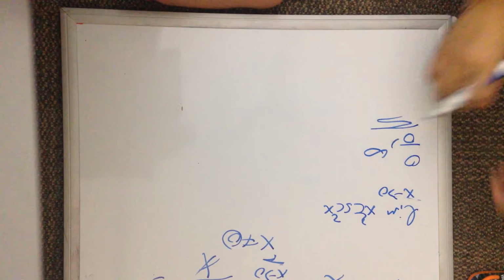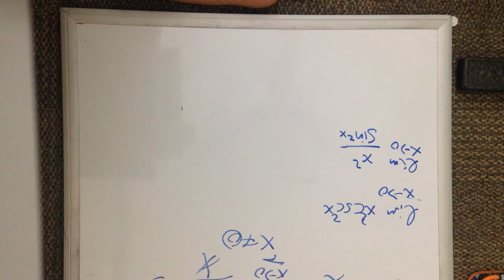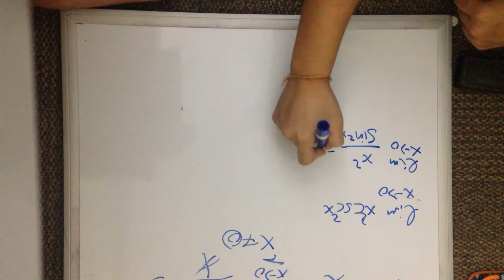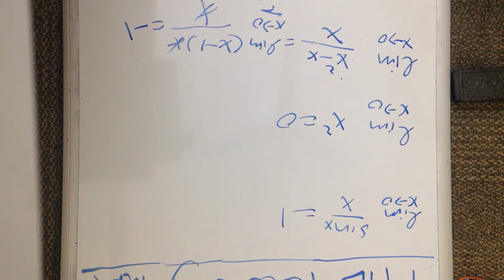Limits (Examples 1)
A few basic examples of limit problems.